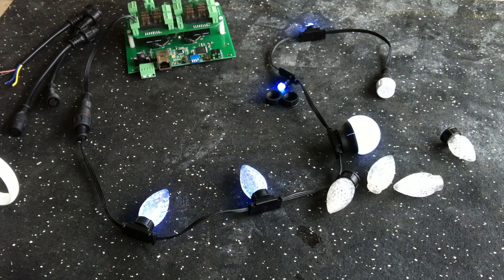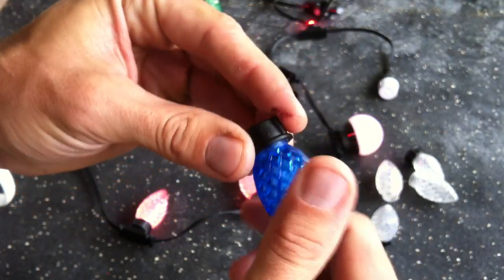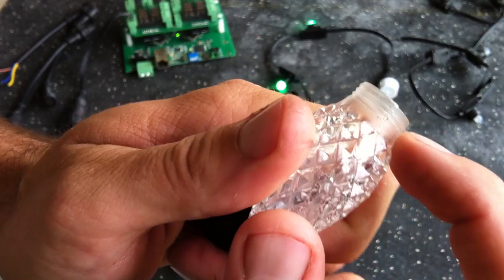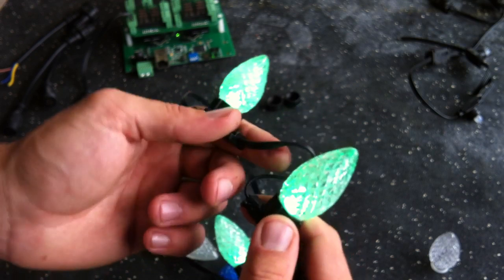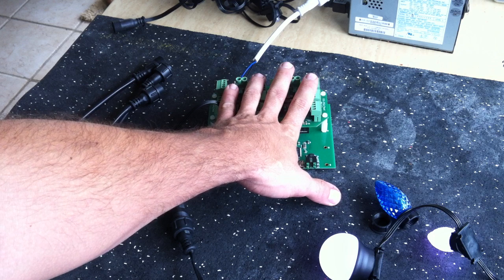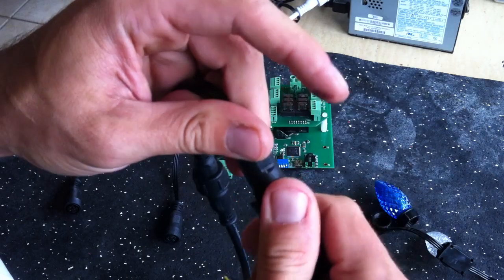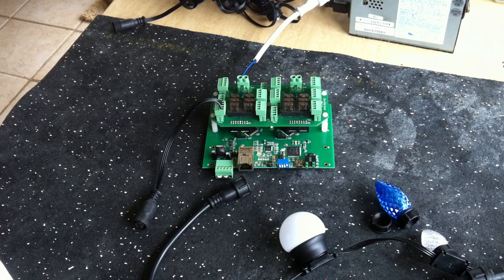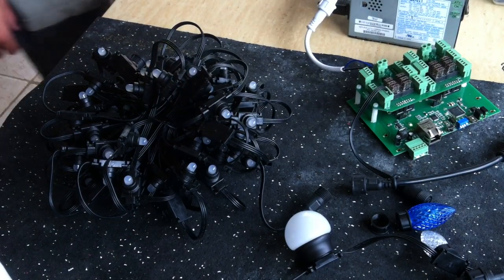Update on Technicolor Pixels lenses and V2 Progress